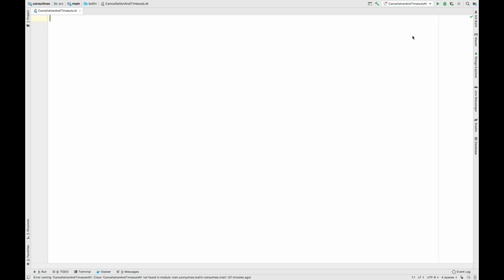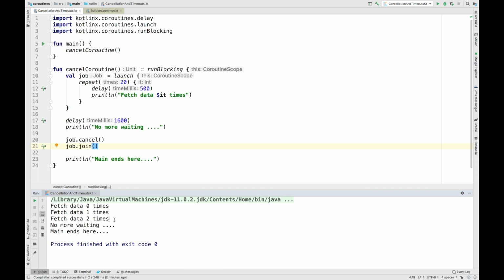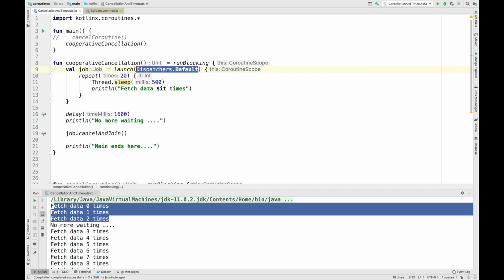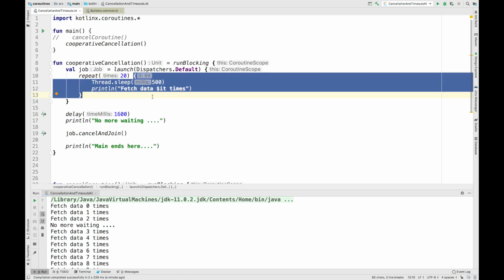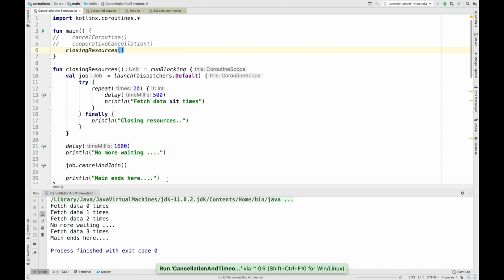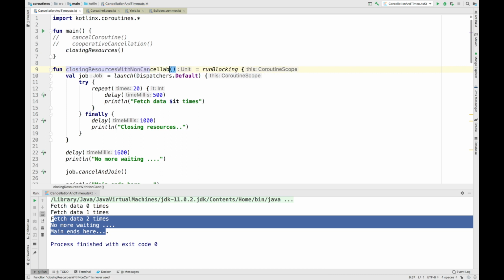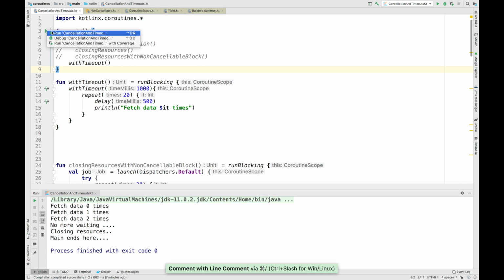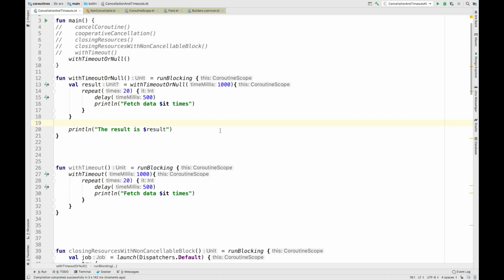Tutorial #2 | Cancellation & Timeouts in Kotlin Coroutines | Engineer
In this video, I have talked about Kotlin Coroutines cancellation strategy with some hands-on example to demonstrate how does cancellation works. In this video, I have covered topics like
Coroutine cancellation,
Cooperative cancellation,
Managing cancellation with suspending function,
closing resources on coroutines cancellation,
withContext function with Non-cancellable context,
withTimeout & WithTimeoutOrNull functions.

Happy Coding :)